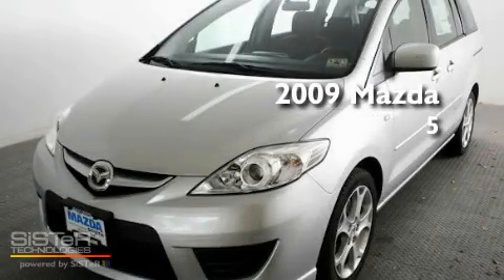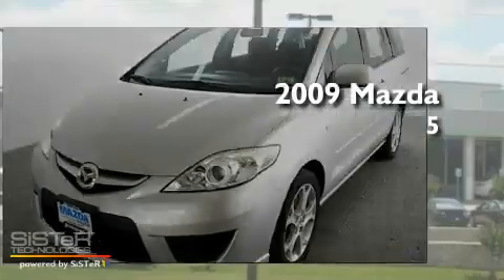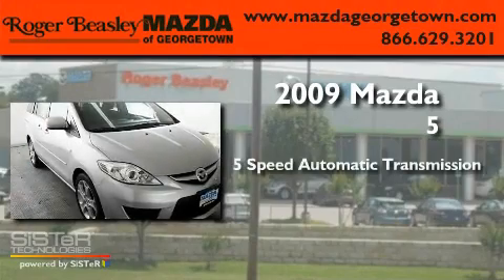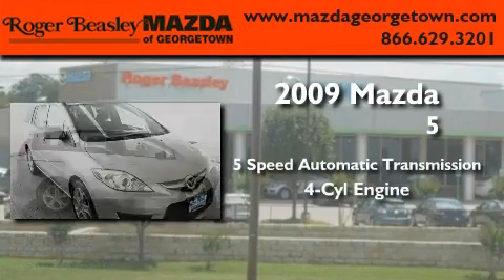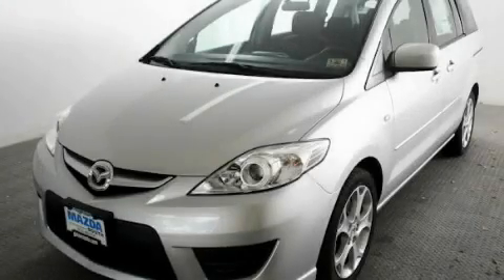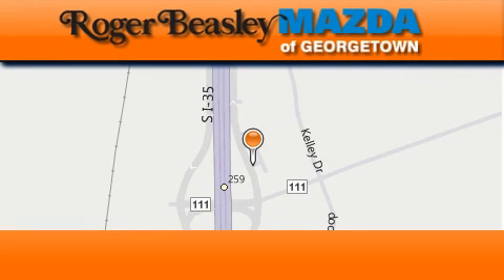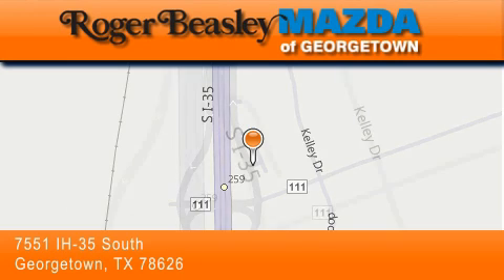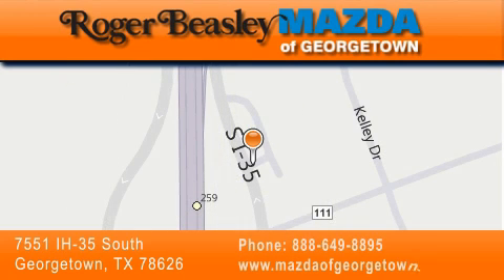2009 Mazda Mazda5 Georgetown TX 78626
Year: 2009
 Make: Mazda
 Model: Mazda5
 Engine: 2.3L
 Trans.: automatic
 Exterior: Sunlight Silver - (Silver)
 Miles: 29,832
 Interior: Black Cloth
 Stock: 24520